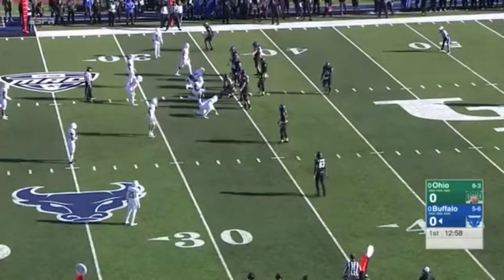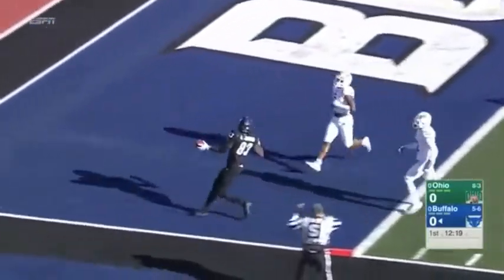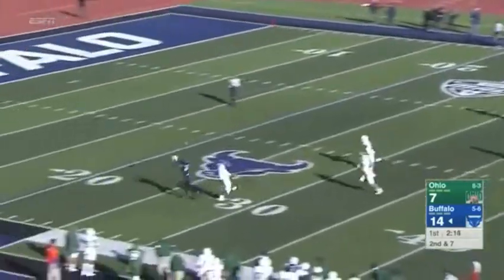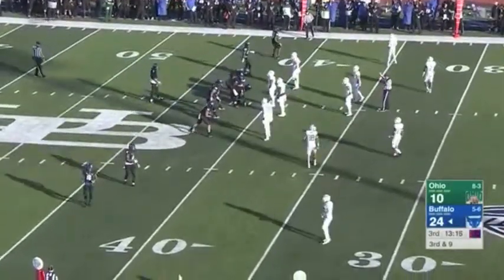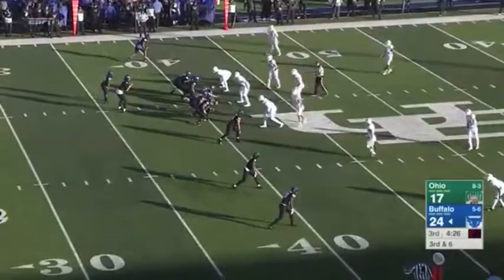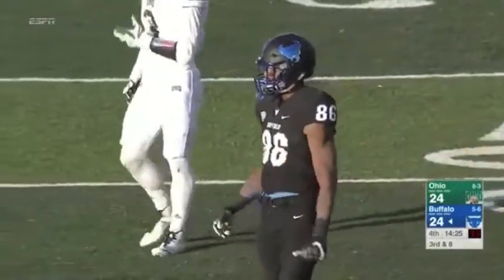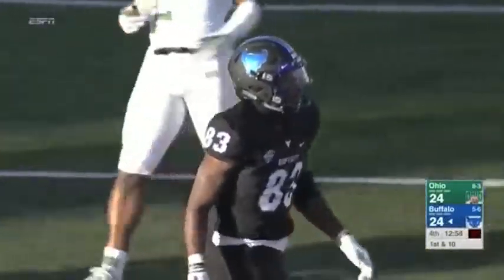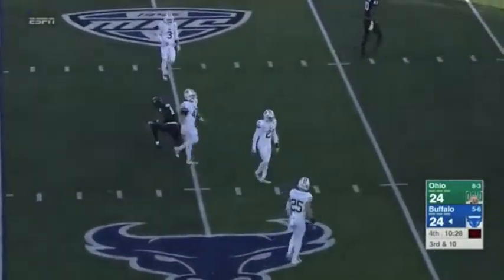Tyree Jackson VS Ohio 2017